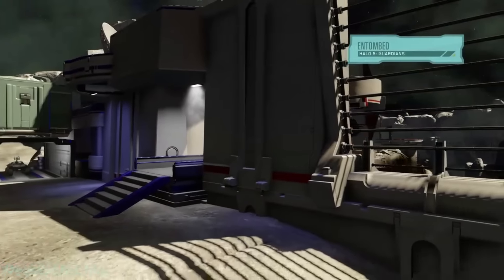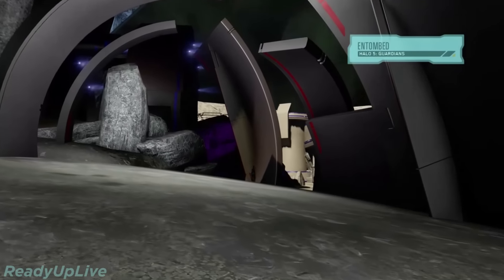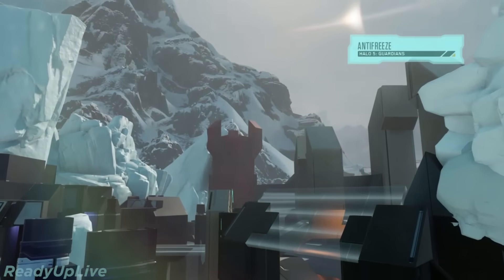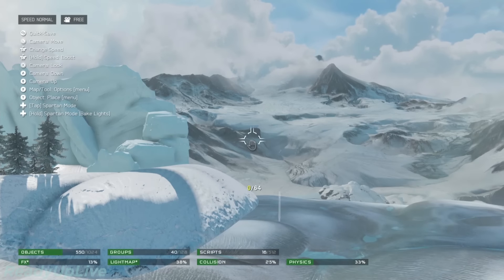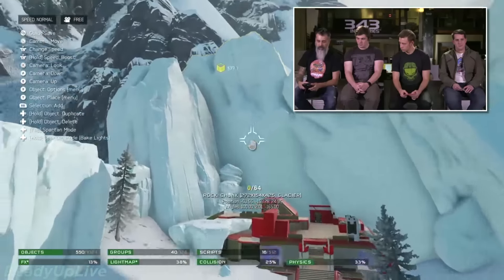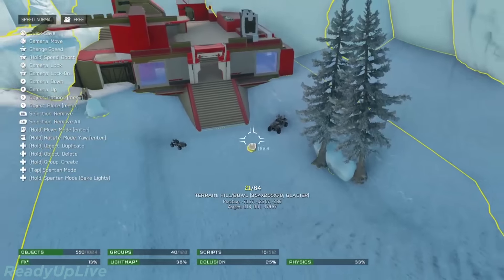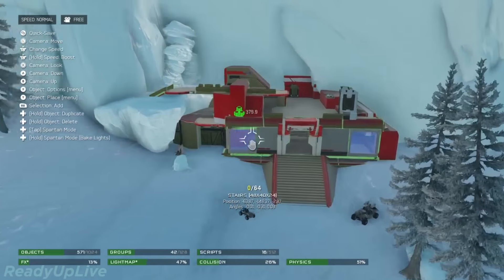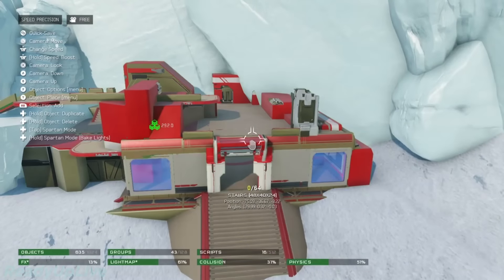HALO 5 | FULL FORGE LIVE STREAM (Halo 5 Guardians)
The full Halo 5 Forge live stream.
LIKES help a lot, so smack that like button!

I use an Elgato HD 60 Pro capture card to capture my gameplay.

On the Halo 5 live stream, we got a taste of what Forge is like in Halo 5.

HALO 5 | ARENA BREAKOUT WEEKEND PLAYLIST (Halo 5 Guardians)